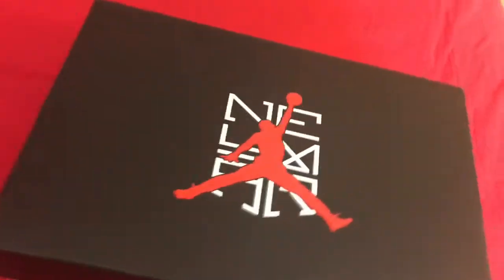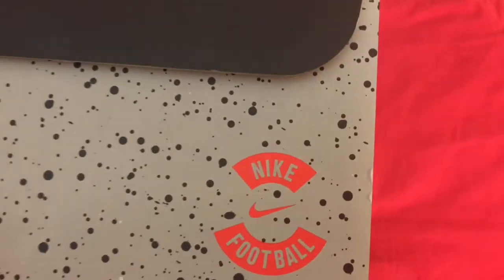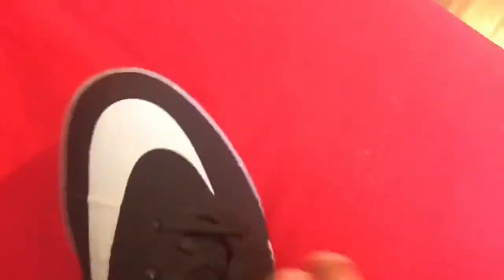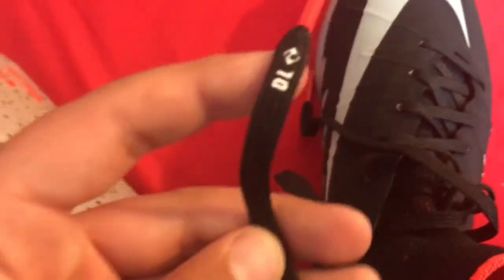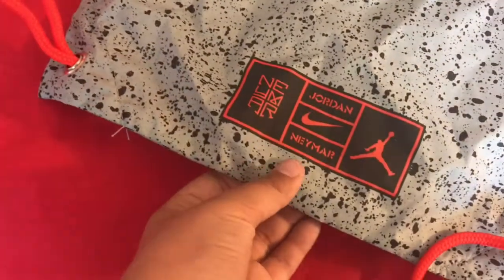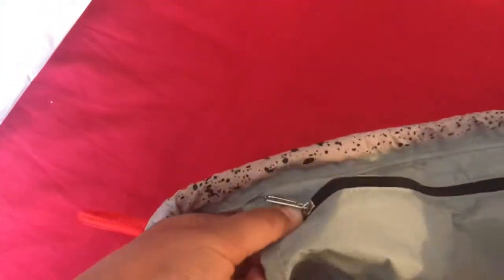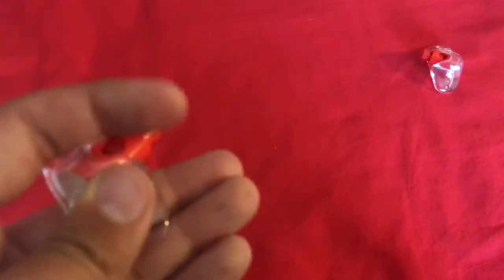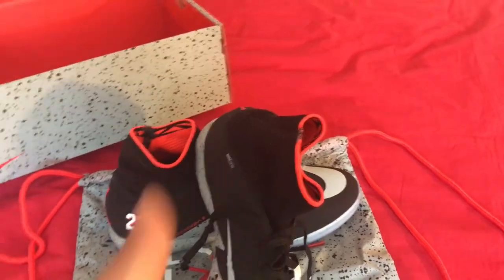Unboxing soccer shoes